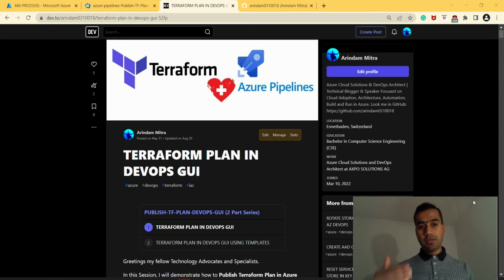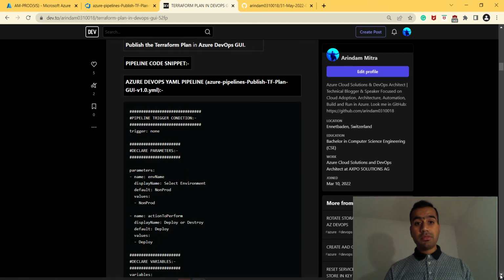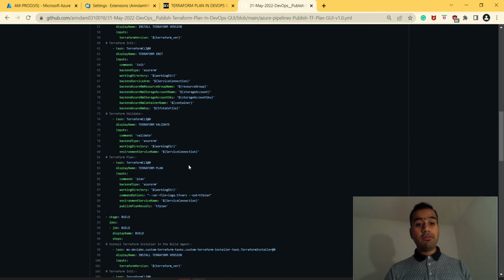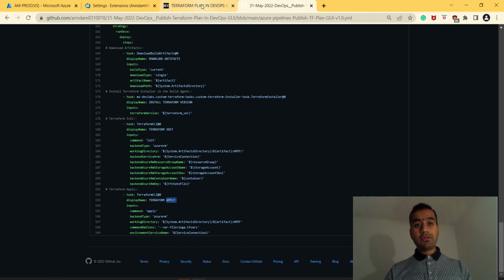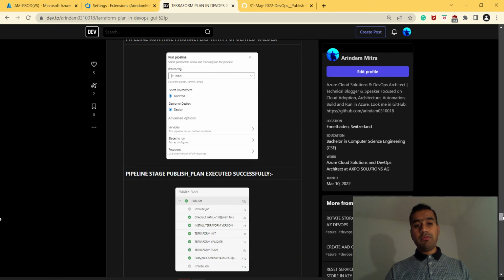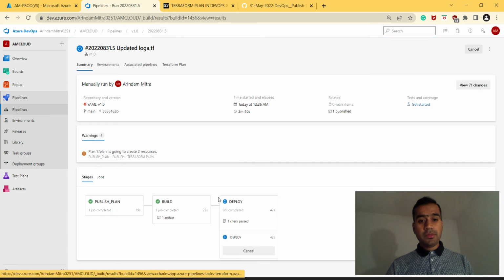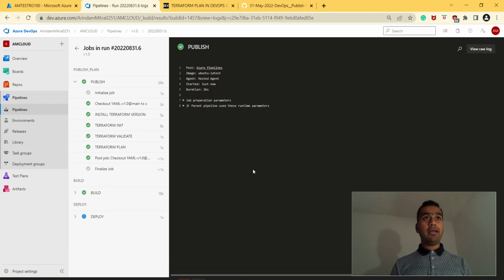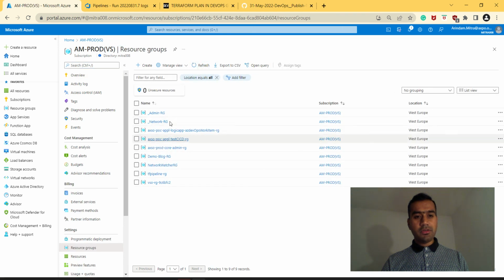AzureBacktoSchool2022 - Publish Terraform Plan In Devops GUI - Arindam Mitra